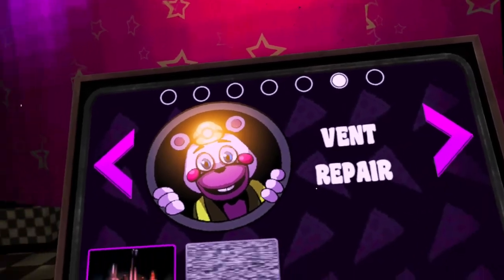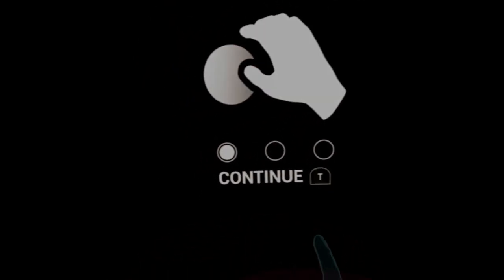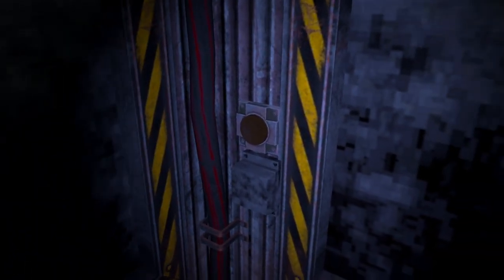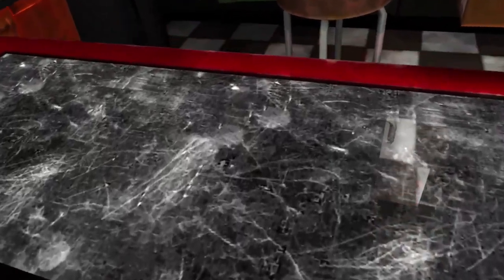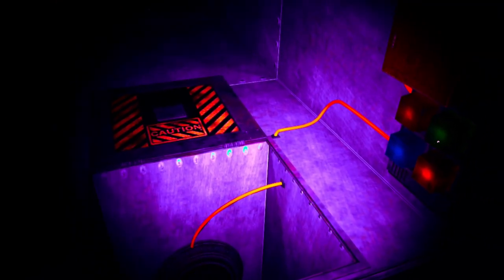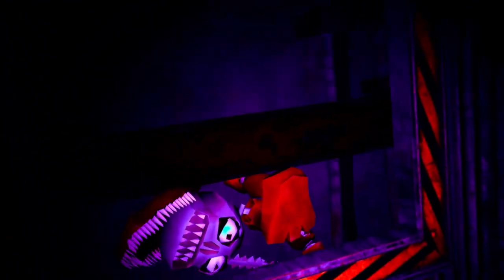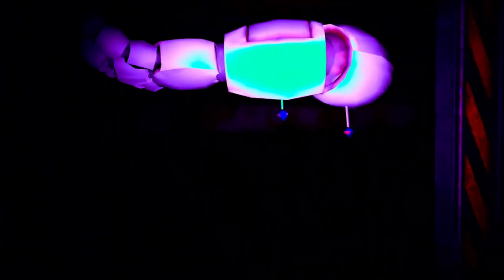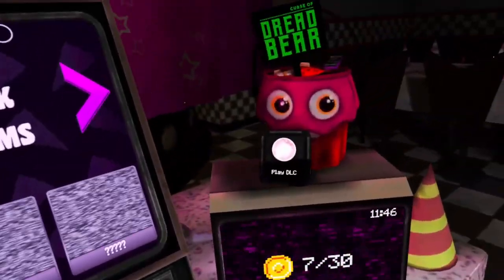Stop scaring me! Five Nights At Freddy's Help Wanted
Hi everyone! Here again with another Fnaf Help Wanted video. This time I'm repairing vents and getting jumpscared to death. I had to reupload, because my editing software messed up the audio when exporting.

(Just saying, I'm not uploading daily. I have just finished a few videos)